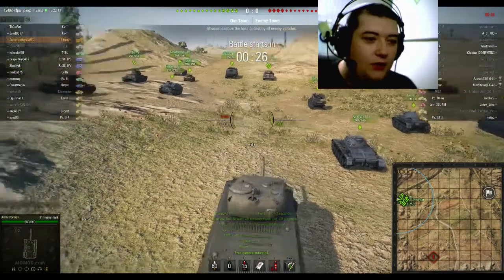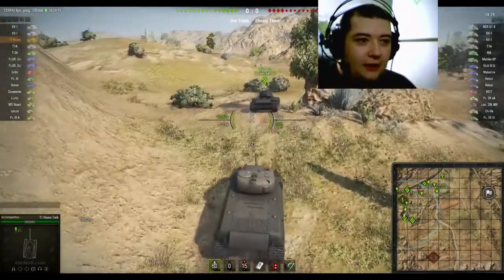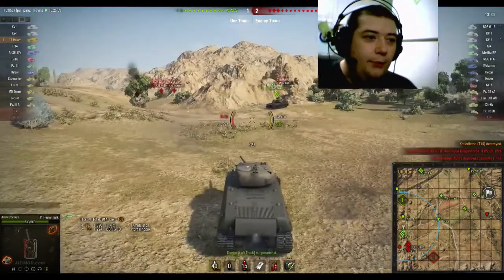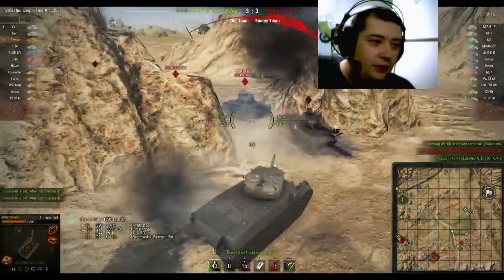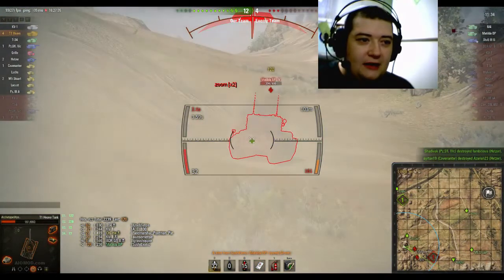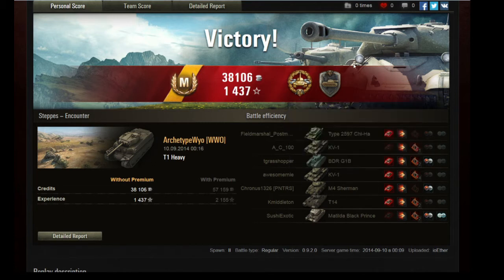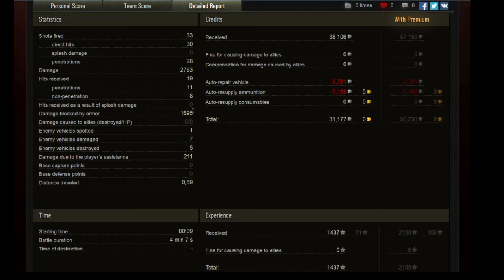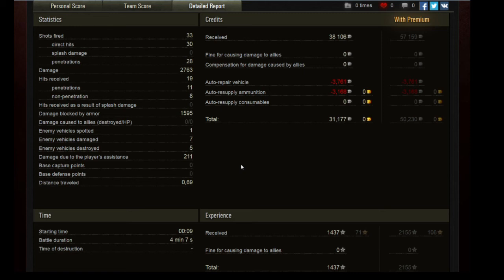World of Tanks - Sub Replay - T1 Heavy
ArchetypeWyo in his T1 Heavy.

Btw I'd love to show off everyone else's epic fail moments too. :p They don't have to be yours, they can be random stuff you see happen when you play. I'd also like Out Plays.

For THAT JUST HAPPENED: Please include "LOL" or "that just happened" in the title. Most importantly tell me what happened and then give me a Time Stamp. Sencond most importantly include a link to the wotreplay upload. If there's not a link, I'm not foolin with it. It literally takes hours to record, edit and produce each episode. It's about an hour of work for each min of final content. I'm not gonna hunt through a 15 min game without some idea of what and when.

For OUT PLAYS: Please include "Out Plays" in the title. Most importantly tell me what happened and then give me a Time Stamp. Sencond most importantly include a link to the wotreplay upload. If there's not a link, I'm not foolin with it. Haven't done one of these yet, but I'd bet it's a similar time scale to the above. Read the above if you want to know why I'm not gonna mess around trying to figure out why you sent in a clip.